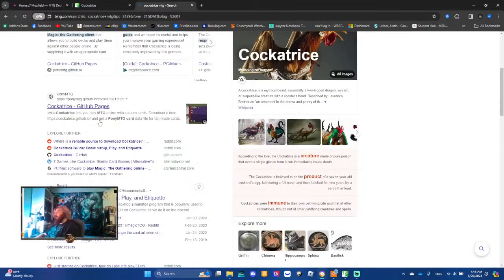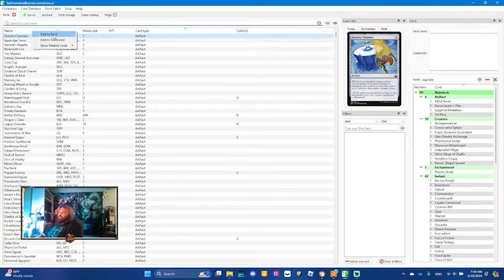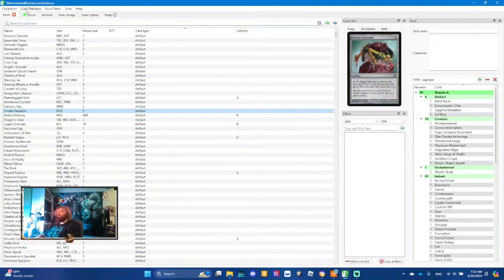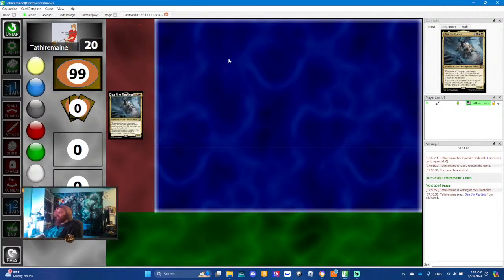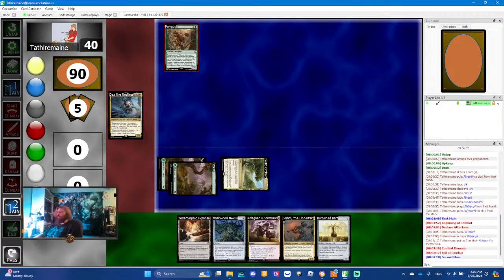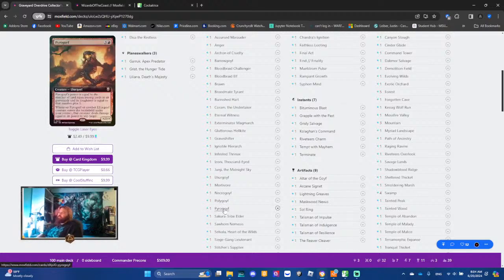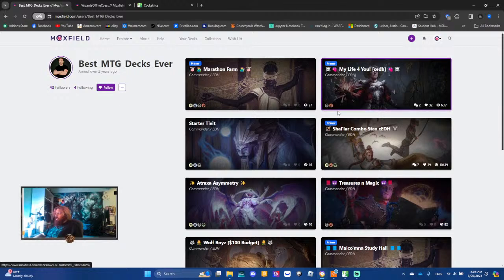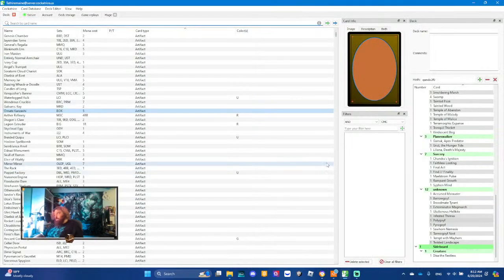How to set up your Cockatrice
A helpful video for my friends